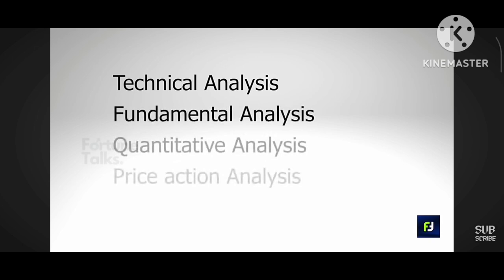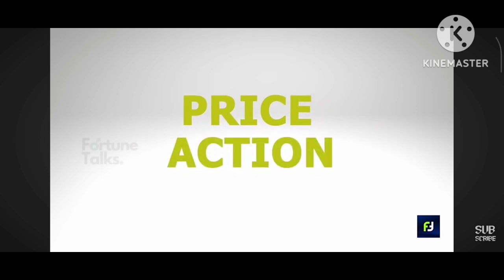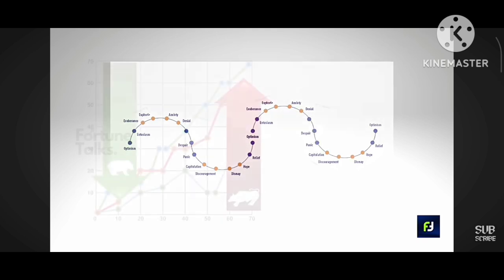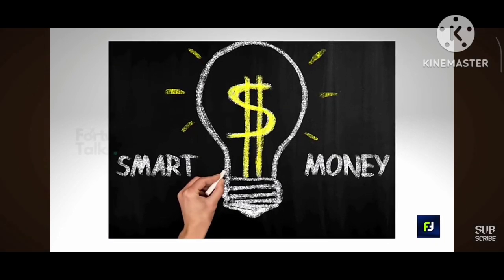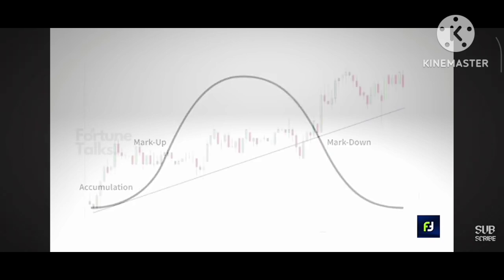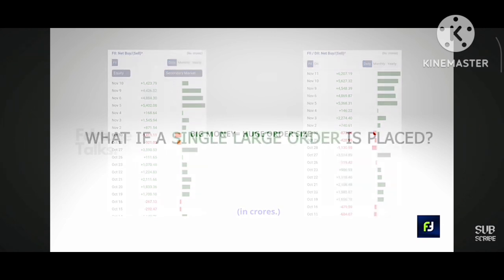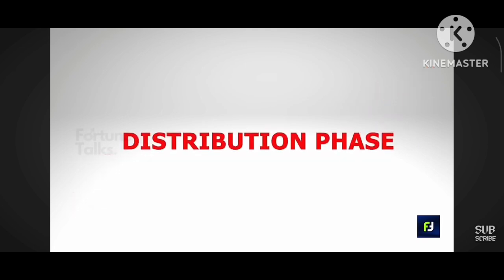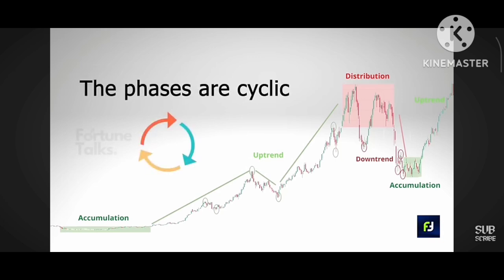18 November 2025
Welcome to ARV Trader  - "UNTOLD 4TH LAW OF TRADING" where we provide daily live sessions, helping you become a pro in Forex trading with free, actionable knowledge!

🎯Ready to start your trading journey with arv trader

💡 About ARV TRADER :
At ARV TRADER , we are committed to teaching the "Untold 4th Law of Trading" to traders at all levels. We go live daily with interactive sessions to provide free, high-quality trading knowledge and help you become financially independent through Forex trading.